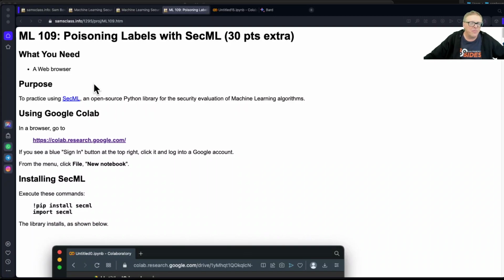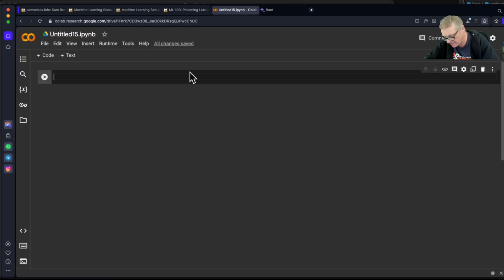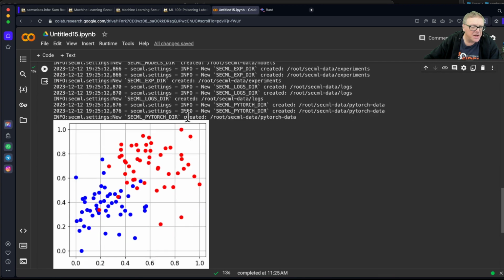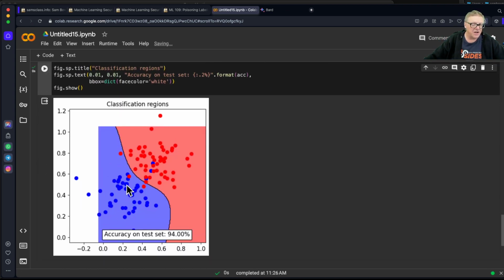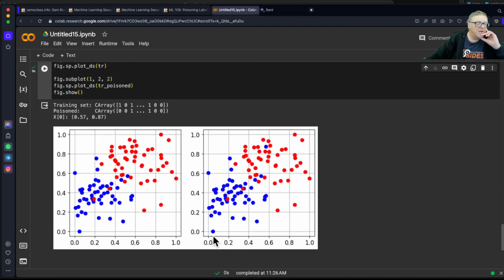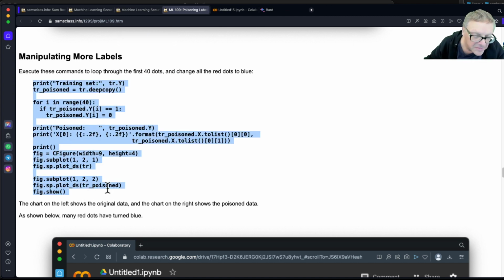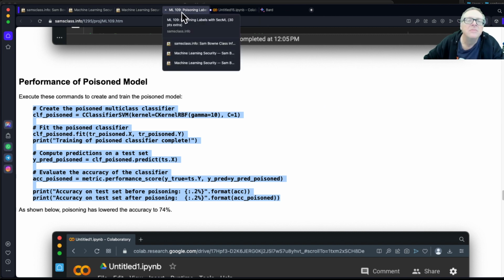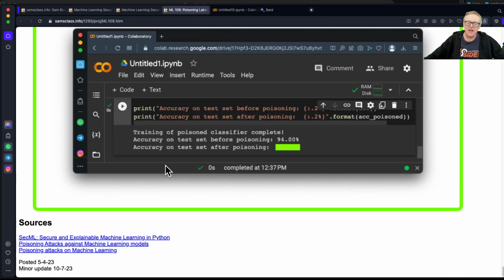ML 109 Poisoning Labels with SecML